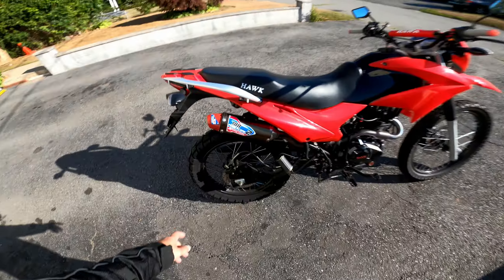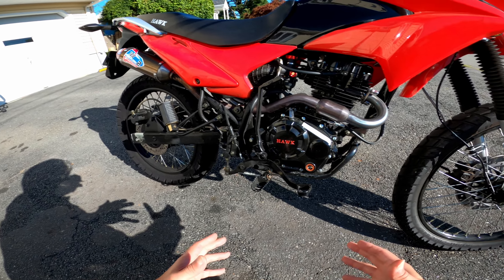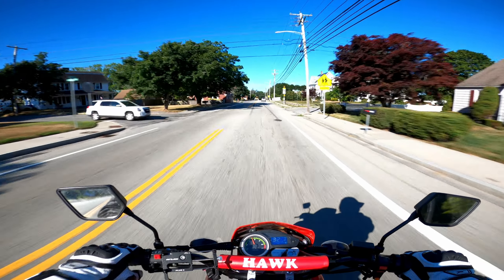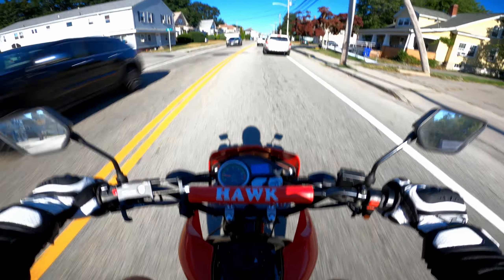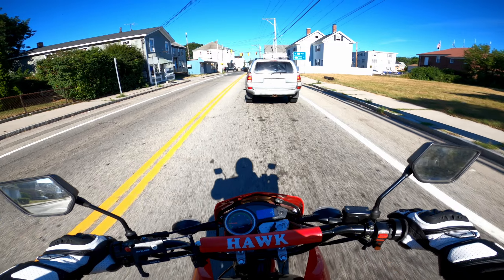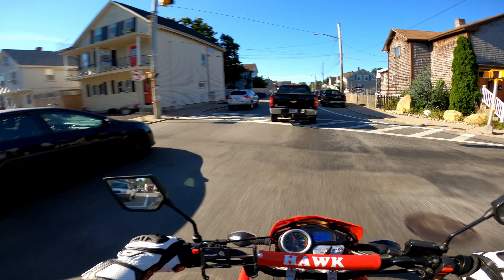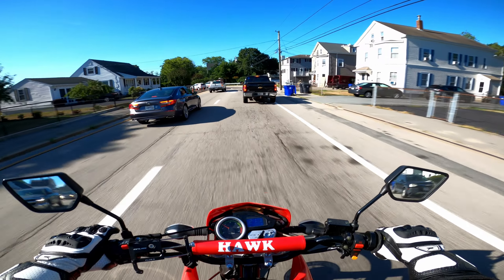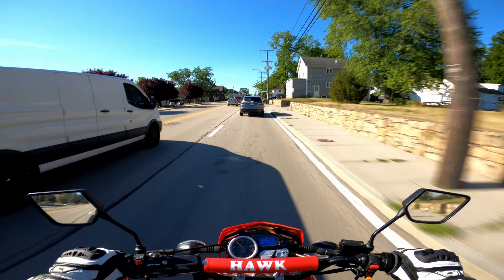Best Hawk 250 Exhaust You Can Buy On Amazon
Hawk 250
Nibbi Carb
17T Front Sprocket
45T Sprocket
Digital Speedometer
Shock(requires spacers)
Shock Spacers:
Rear Tire
Front Tube
Rear Tube
Spark Plug
Ear Plugs

My MotoVlog Setup:
Go Pro Hero 8
Mic Adapter
MotoVlog Mic
Purple Panda Mic
Helmet Mount
ND Filters
Pure Sound Mic

Amazon Deals
Amazon Prime Music Trial